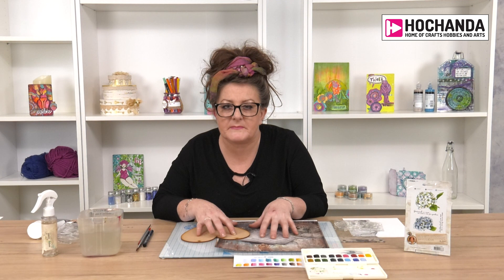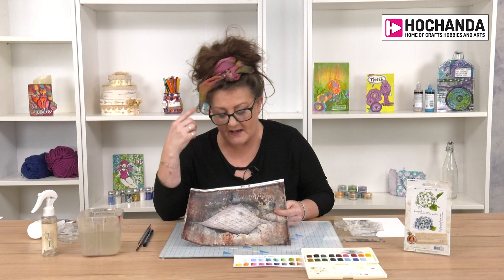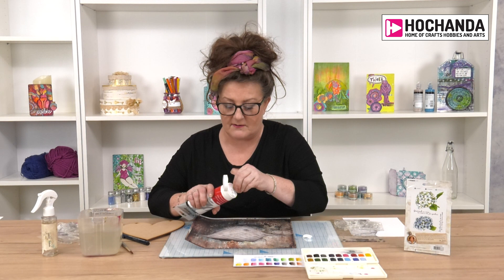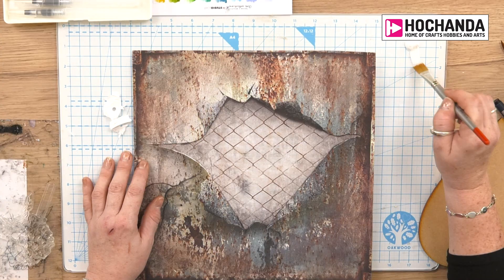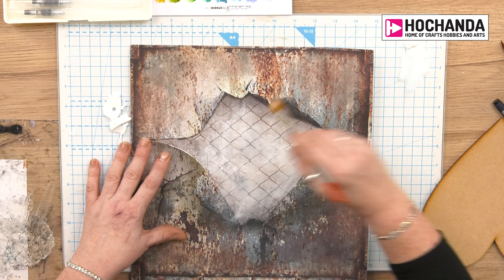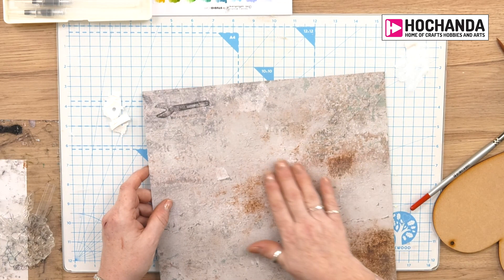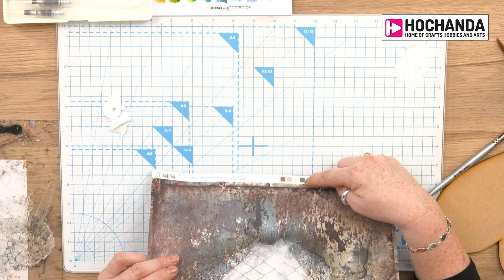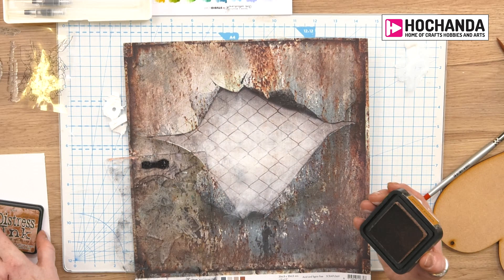Mixed Media MDF Heart Tutorial by Lou Withers and Studiolight at Hochanda.com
Check out this mixed media filled video with the talented Lou Withers! She crafts with a mixture of Studiolight products to create a lovely MDF Heart.